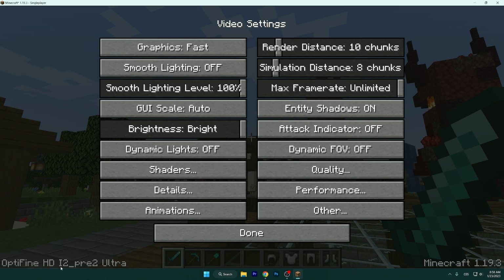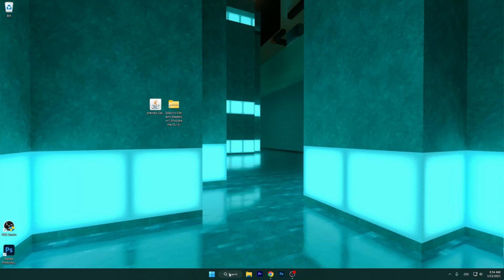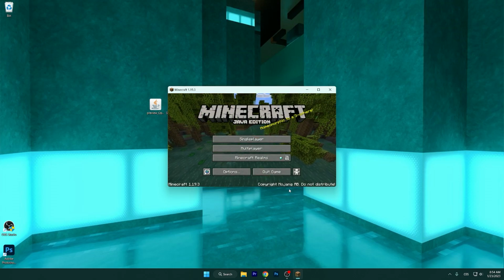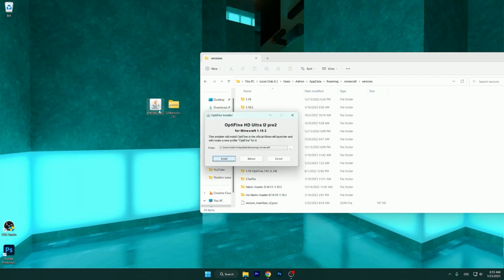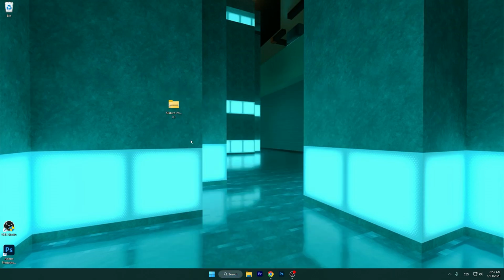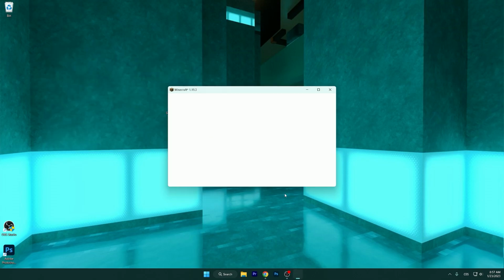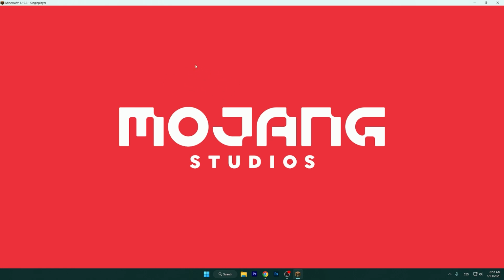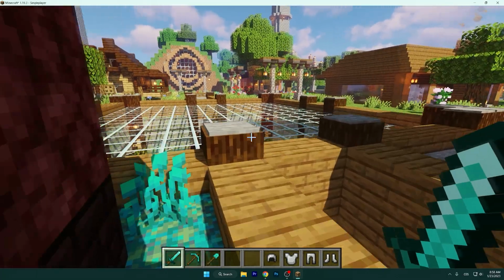How To Install Shaders in Minecraft 1.19.4! Download & Install Shaders 1.19.4 (2024)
🔴 DOWNLOADS 🔴